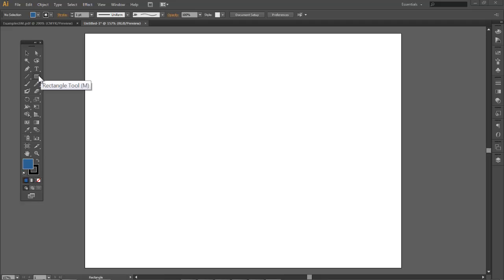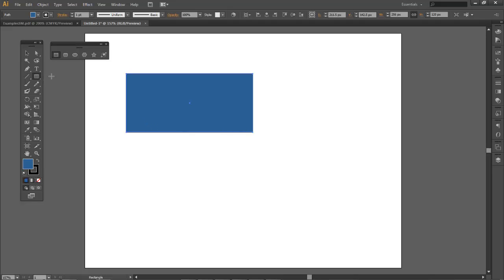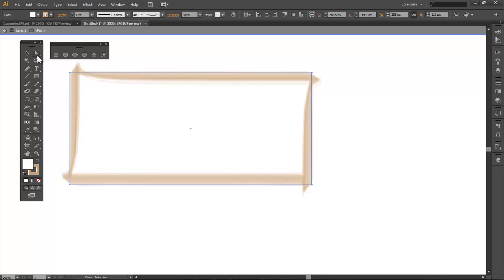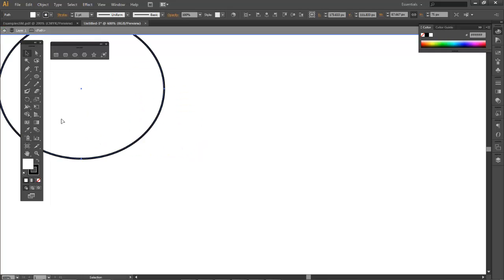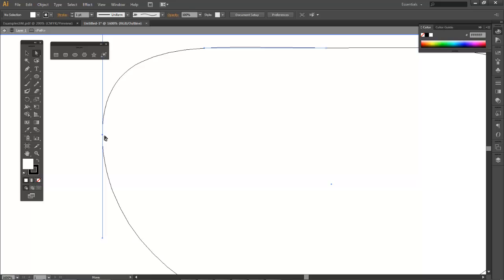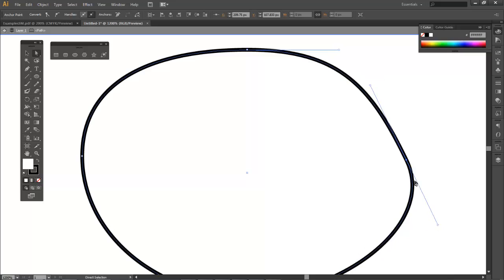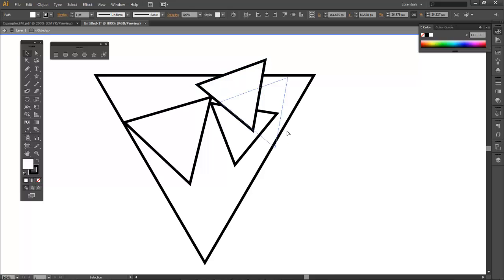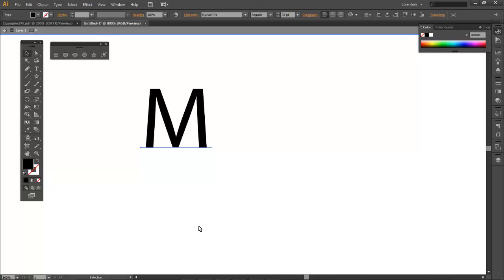MAD9010: Shapes & Selections